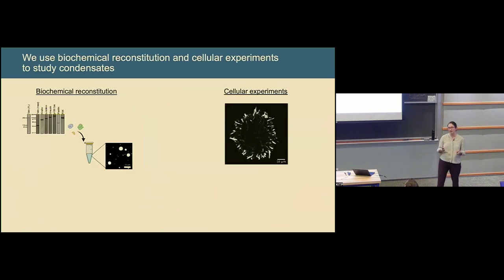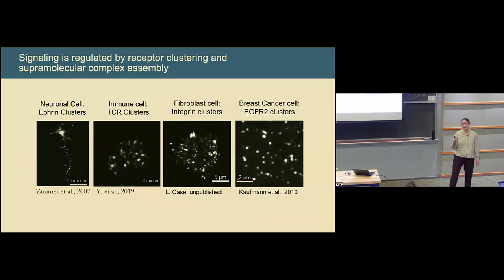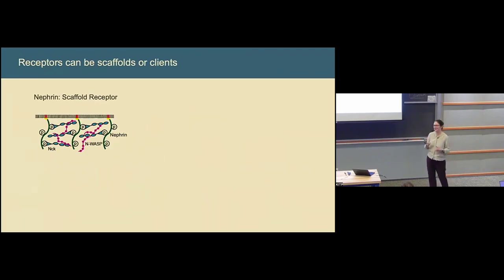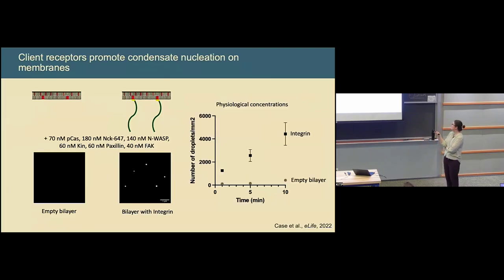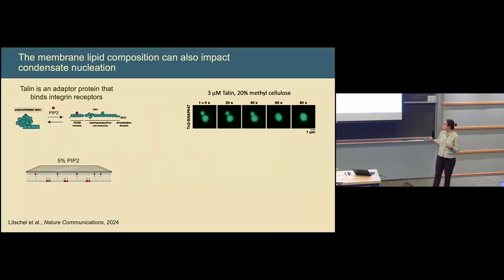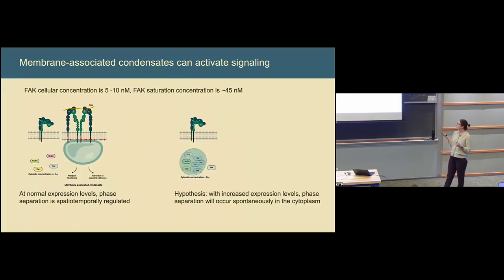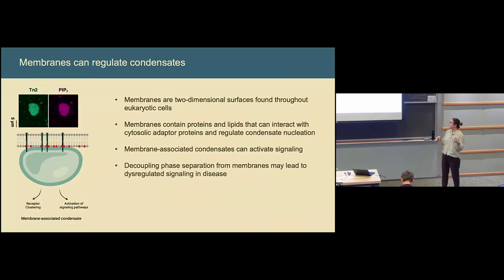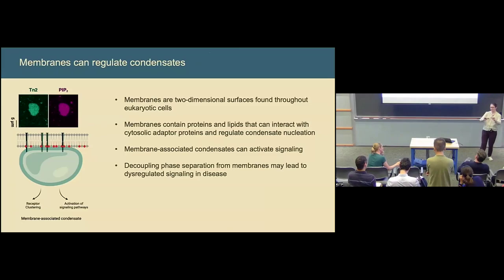Understanding the role of membranes in regulating condensates | Lindsay Case (MIT)